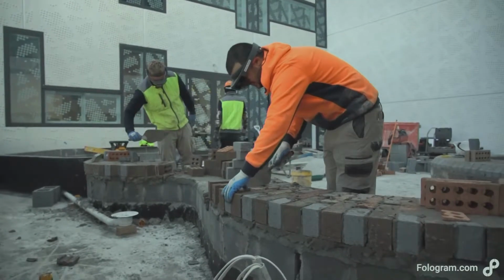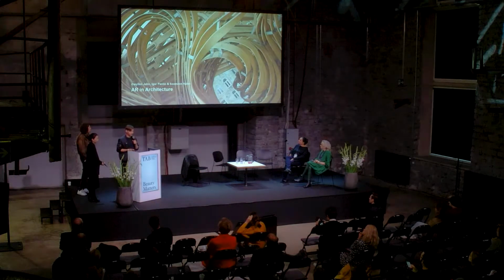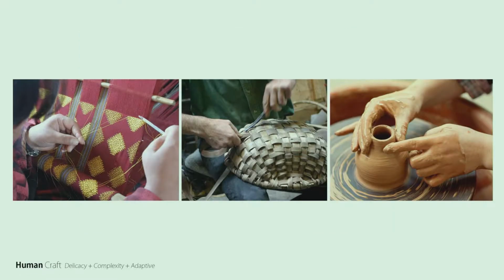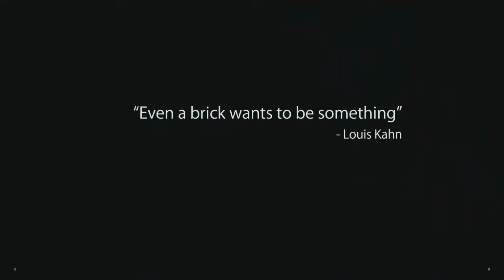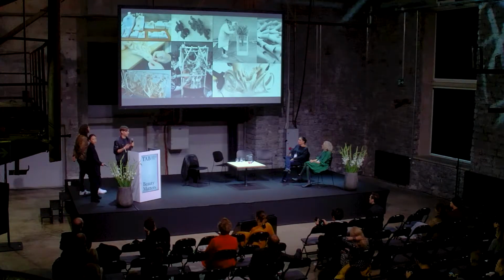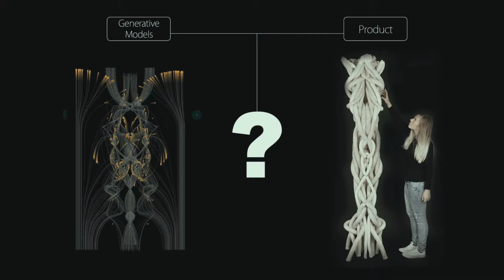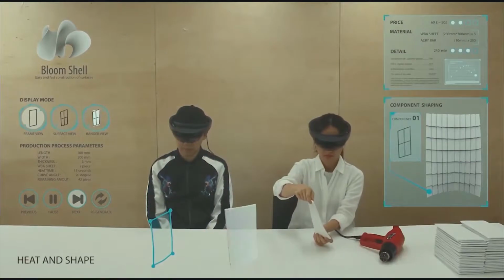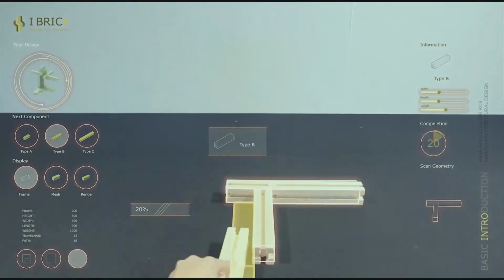9. TAB Symposium: Elena Manferdini, Gwyllim Jahn, Soomeen Hahm, Igor Pantic.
Elena Manferdini is an Italian engineer and architect based in Venice, California, where she is the principal and owner of Atelier Manferdini. She is the Graduate Programs Chair at the Southern California Institute of Architecture. She has over fifteen years of professional experience that span across architecture, art, design, and education. Her work received the prestigious 2016 Public Art North America award and is part of the permanent collections of SFMoMA and LACMA. In 2011 she was one of the recipients of the prestigious annual grants from the United States Artists (USA) in the category of architecture and design.

Fologram. A design research practice and technology startup, Fologram builds software to design and make in mixed reality. Fologram’s clients include leading universities, multinational architectural firms, industrial designers, engineers and artists building mixed reality applications for full-scale construction, public art, architectural fabrication, sculpture, automotive design and cyber-physical visualisation systems. Co-founders Gwyllim Jahn, Cameron Newham and Nick van den Berg have held academic positions at RMIT, Melbourne and Monash universities researching the fields of mixed reality environments, autonomous robotic fabrication, behavioural design systems and creative applications of machine learning. Published in leading computational design conferences and journals they also give talks, presentations and workshops at many international institutions.

SoomeenHahm Design. Practice founder Soomeen Hahm is an architectural designer and educator focused on the ecology of computational power, technology and human intuition and ways in which they overlap and impact the design industry and physical environment. Working across multiple scales and perspectives, Hahm’s research interest
is use of AR/VR assisted fabrication, wearable machines and human-computer interaction to execute complex digitally generated forms. London-based, Hahm currently directs UCL’s Research Cluster 9 of Bartlett’s B-Pro AD Master programme and teaches
and lectures internationally. Previously, Hahm taught at the Architectural Association’s Design Research Lab and Intermediate Unit 13. She graduated Beijing Tsinghua University and the Architectural Association (AADRL).

Igor Pantic. An architect and computational designer, Pantic is a Teaching Fellow at UCL’s Bartlett School of Architecture, where he directs Research Cluster 1 of the B-Pro AD Master programme. His work explores ways in which technology influ- ences how we design, make and perceive our envi- ronment. Current interests are generative design methodologies and research into material and behavioural systems, informed by algorithmic logic and the connection between advanced digital tools, low-cost fabrication and material computation. Pantic has co-directed the AA Visiting School in Vienna; lectured and taught workshops and seminars internationally; and been published in conferences including acadIa, caadrIa and Txa. He spent seven years at Zaha Hadid Architects following a Masters at the Architectural Association (AADRL).

Tallinn Architecture Biennale TAB 2019 Symposium took place on the 12-13th of September  in Kultuurikatel, Tallinn. Curator: Yael Reisner.

The 2-day event was multidisciplinary symposium that included architecture, neuroscience, neuroaesthetics, poetry, mathematics, augmented reality, virtual reality and digital technologies related to these fields. Its participants included both distinguished scholars and leading architects and designers.
The Symposium’s 16 participants formed 16 panels of different duo, presented and discussed why beauty matters today, how come it was dormant for some 80 years, and to reflect on new buds of beauty in architecture.